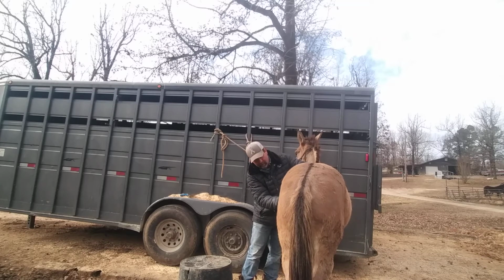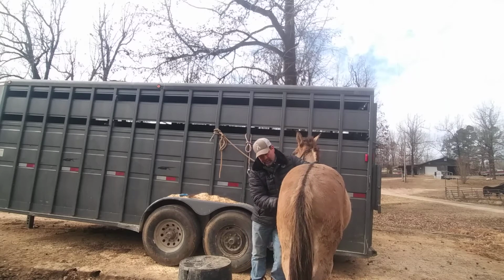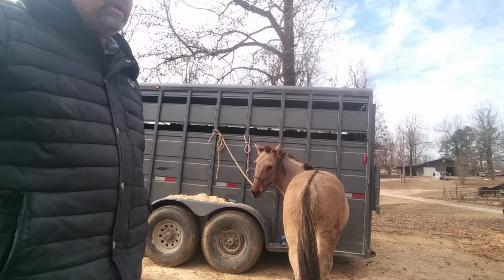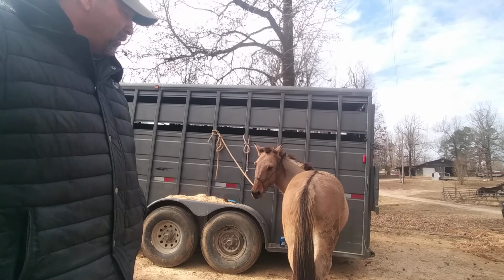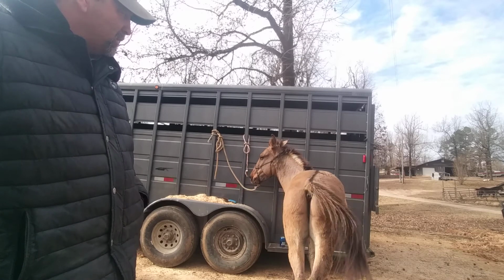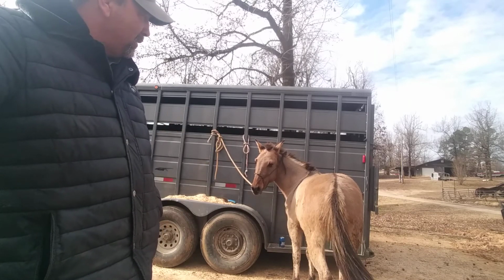TRAINING TEX DAY 15 .. BODY CONNECTION